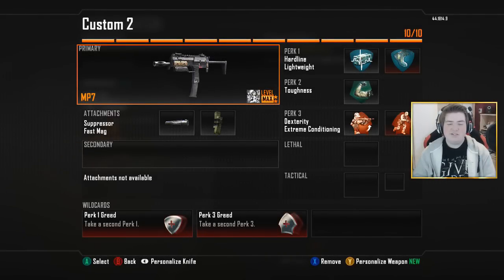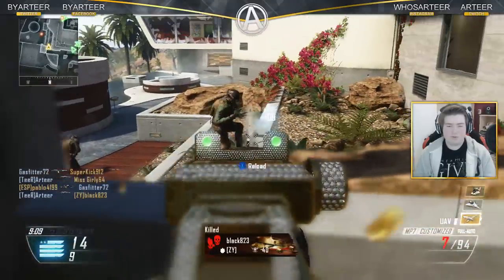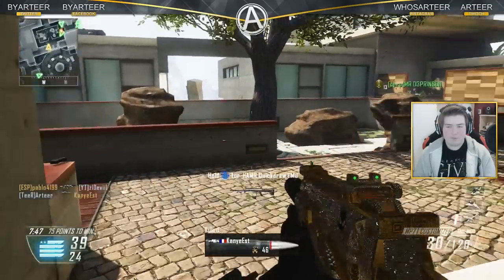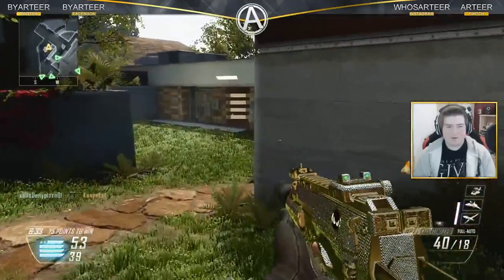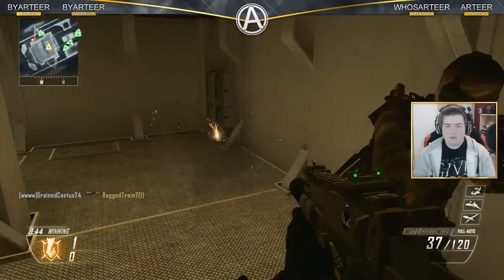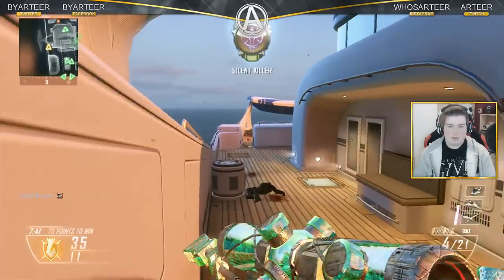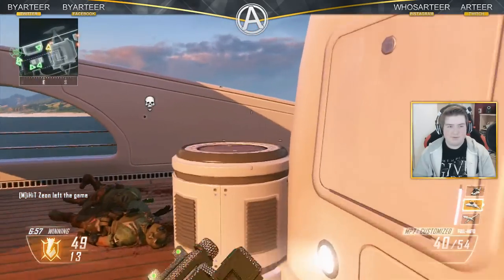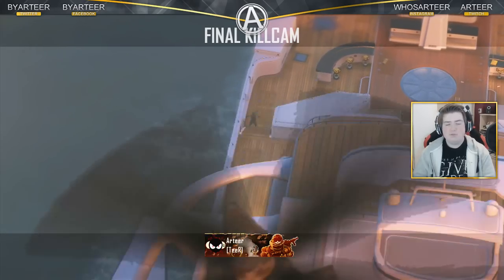Black Ops 2 Live - "Silent Killer!" - "Diamond MP7" Multiplayer Gameplay (Call of Duty: BO2)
What is Call of Duty: Black Ops 2?
Call of Duty: Black Ops 2, also referred to as CoD: BO2 is an online first person shooter. A multiplayer game created by Treyarch and published by Activision. My goal as a YouTuber is to help you improve your Call of Duty performances. I do this by providing you with daily content including: best class setup videos, tips and tricks, guides, but also live episodes.